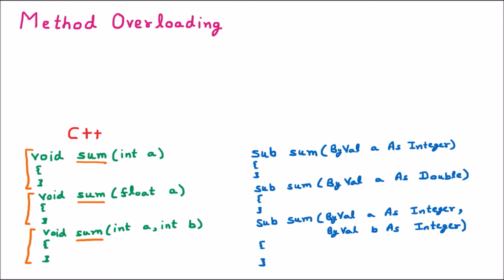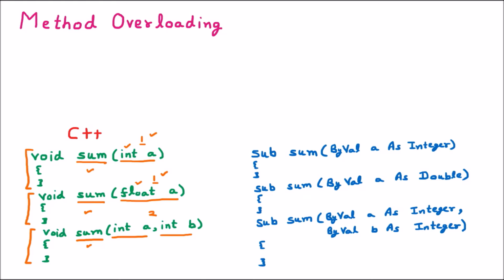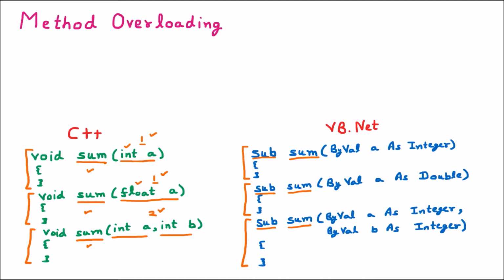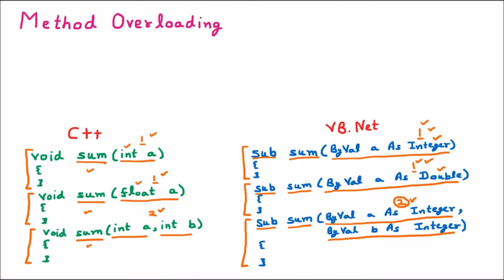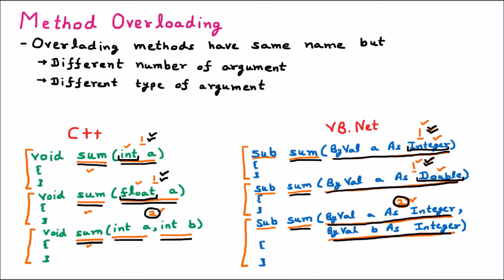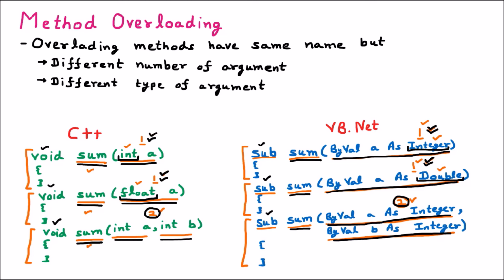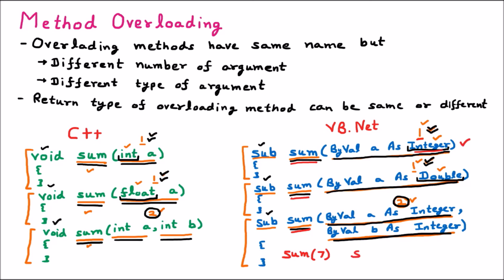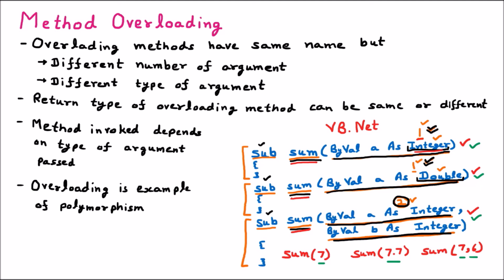Method Overloading | Static Polymorphism | VB.Net | Method Overloading Part 1